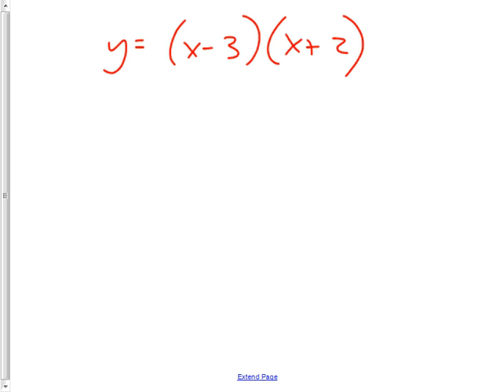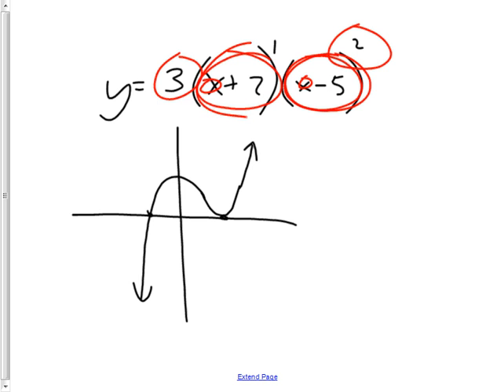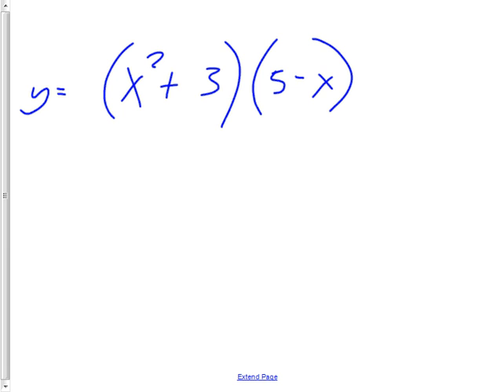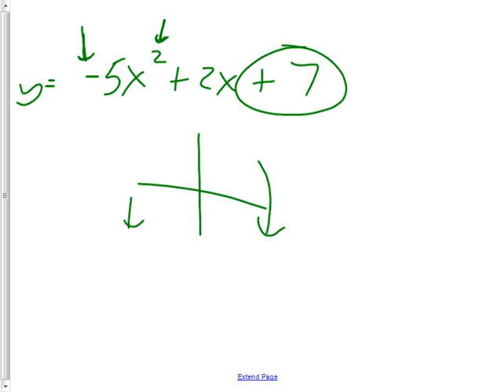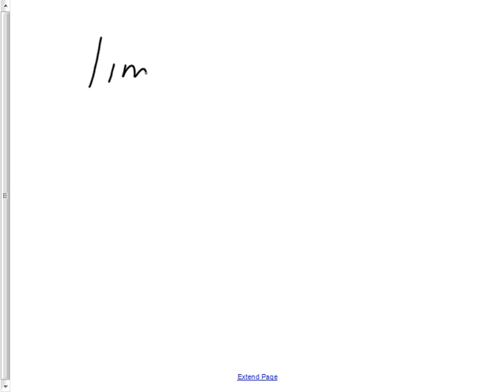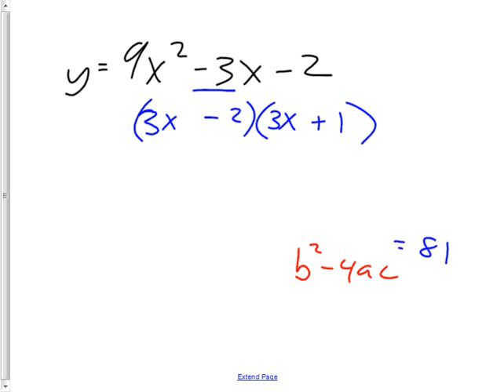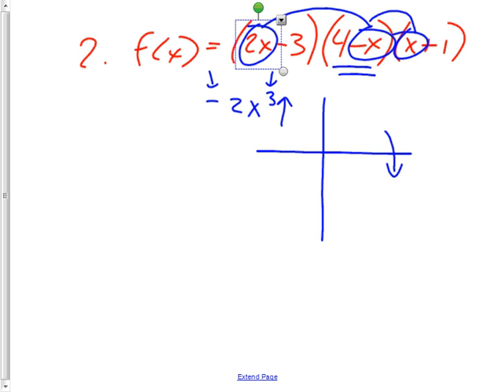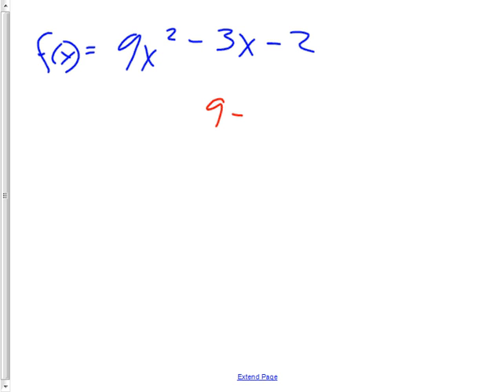Precalc 12 4 2012 2point3 worksheet 2 on graphing polynomials and some more limit practice